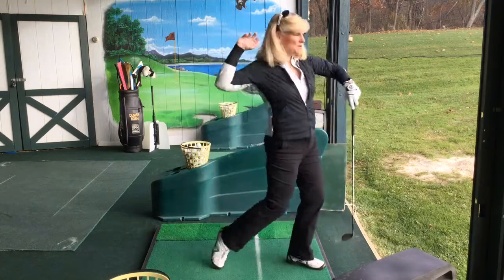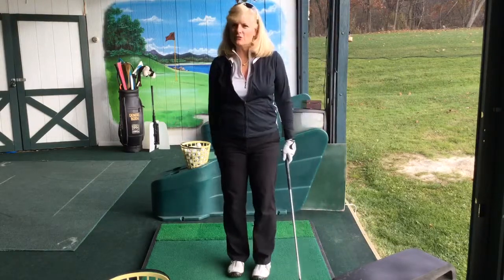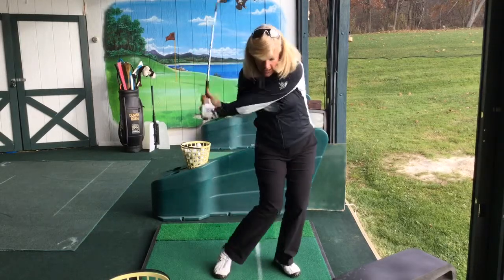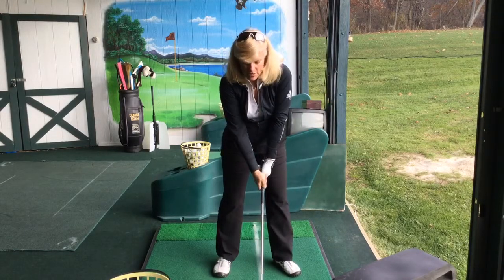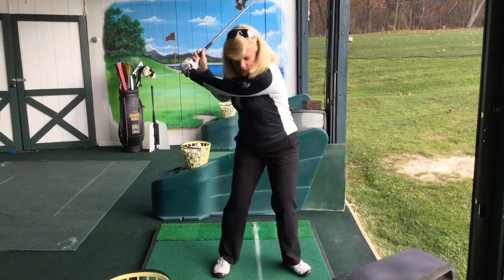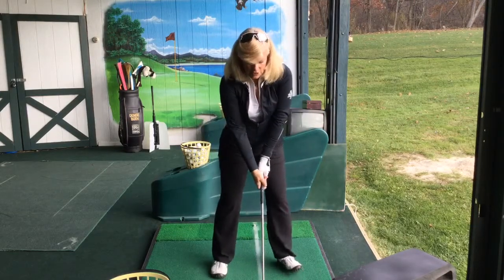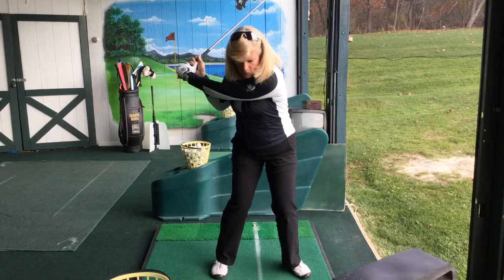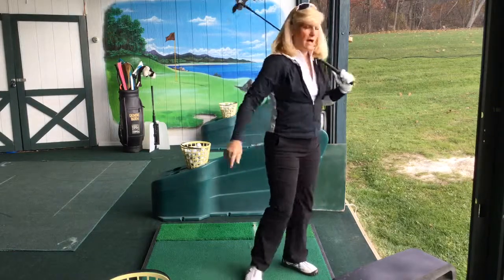Golf Drills with Denise at Denise's Golf Academy weight transfer "Baseball Drill"